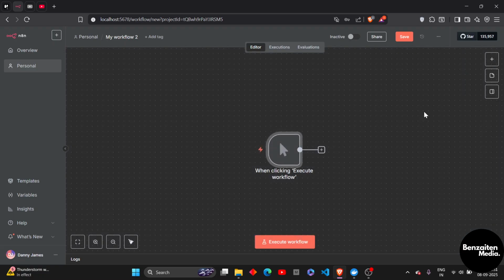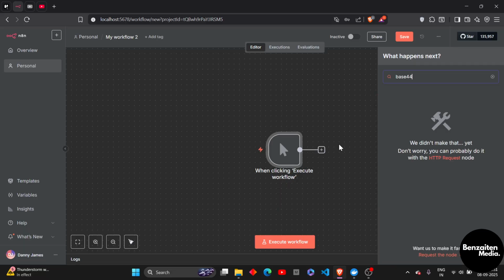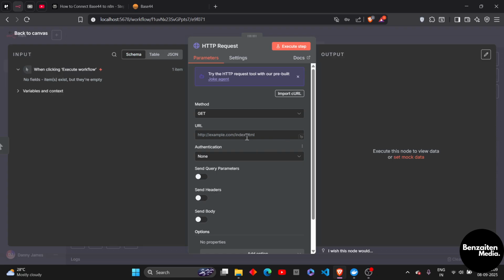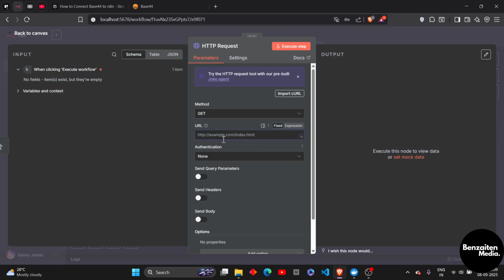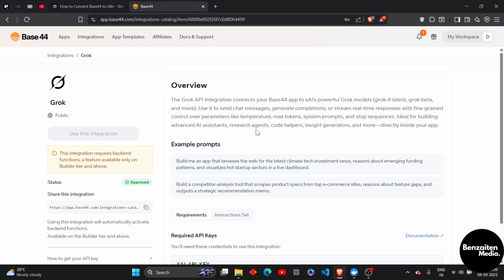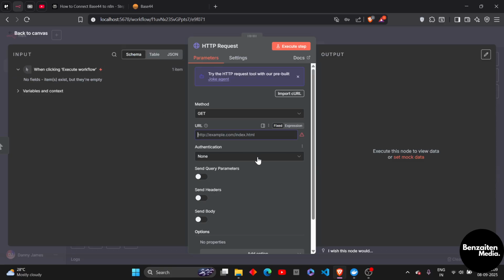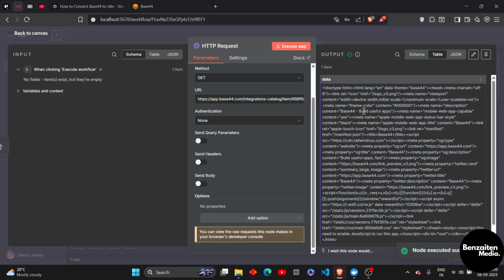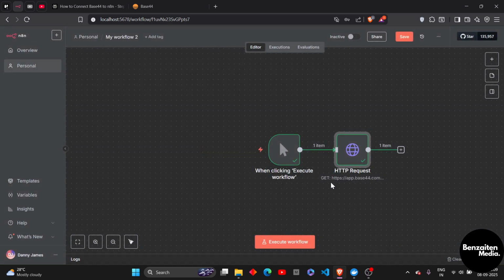How to Connect Base44 to n8n | Step by Step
💾📧 Want to automate workflows between your Base44 project and n8n? ⚡ In this video How to Connect Base44 to n8n | Step by Step, I’ll guide you through the full process of creating an n8n webhook, setting up Base44 to send data, securing your connection, and testing your automation successfully. Perfect for beginners and developers who want seamless integrations. 🚀

🔍 What You’ll Learn in This Tutorial:
✅ How to create a webhook trigger in n8n 🌐
✅ How to connect Base44 with n8n using backend functions 🔗
✅ How to securely store and use webhook URLs or API keys 🔑
✅ Step-by-step process to send and test data from Base44 to n8n 📤
✅ Tips to troubleshoot and fix common connection issues 🛠️

Integrating Base44 with n8n unlocks powerful automation possibilities without extra complexity. Whether you’re building apps, automating notifications, or syncing data, this guide is perfect for students, professionals, and developers who want to save time with automation.

🌟 Key Features Covered:

Creating and copying n8n webhook URLs

Setting up Base44 backend functions to call n8n

Using Base44 secrets for secure storage of keys

Sending JSON data from Base44 to n8n

Testing and verifying your automation flow

🔗 Additional Resources:
Explore playlists for app building, backend setup, and workflow automation.